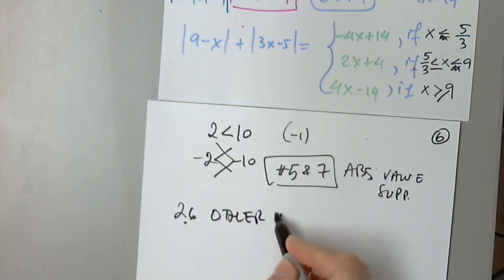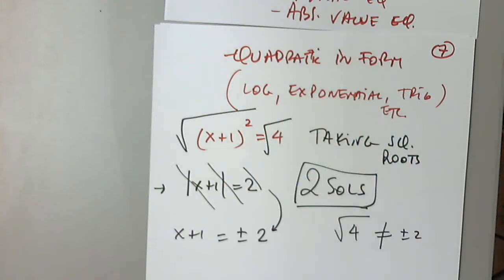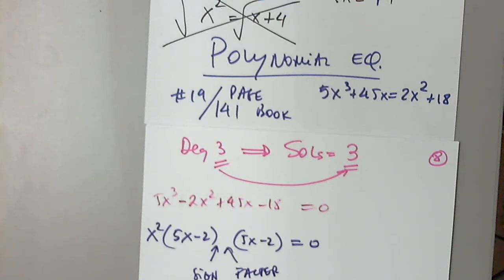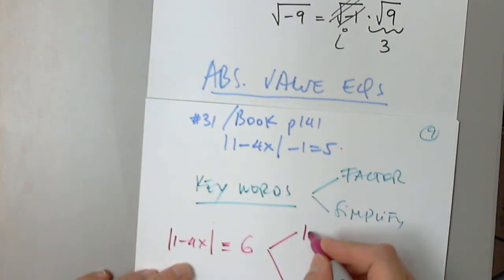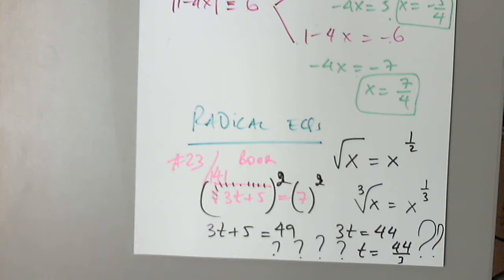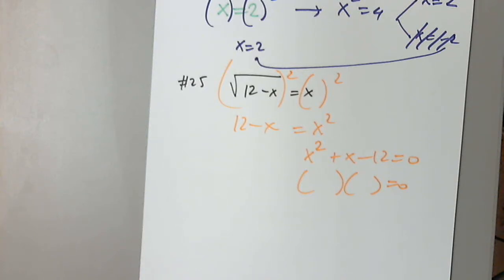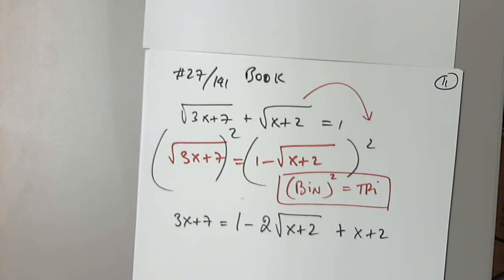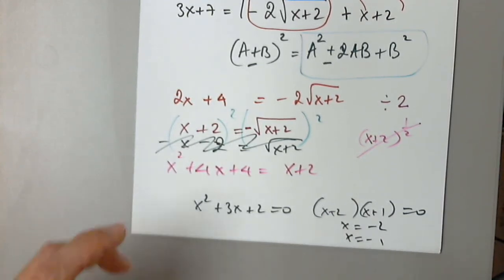VIDEO LECTURE ABSOLUTE VALUE SUPPLEMENT AND SECTION 2.6 PART 2 SEPTEMBER 3